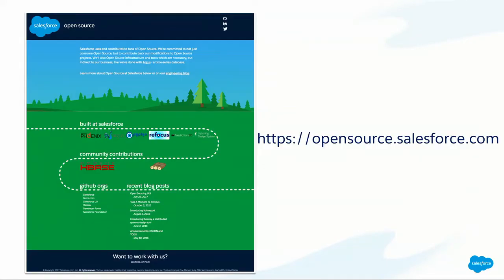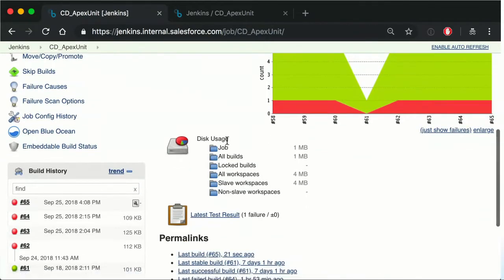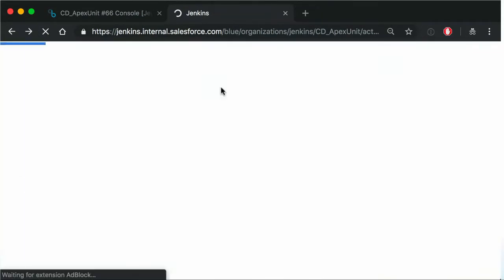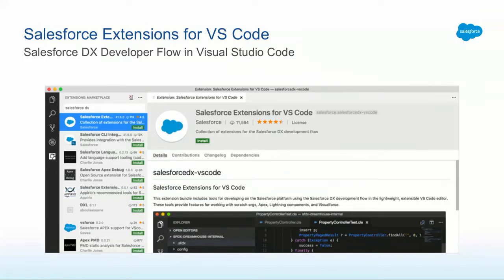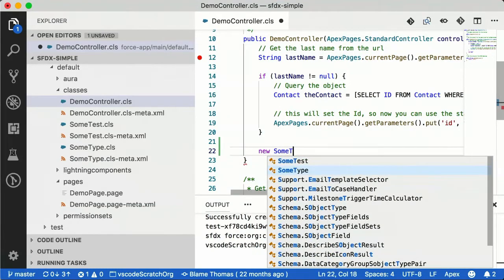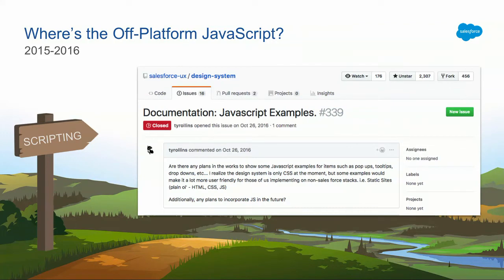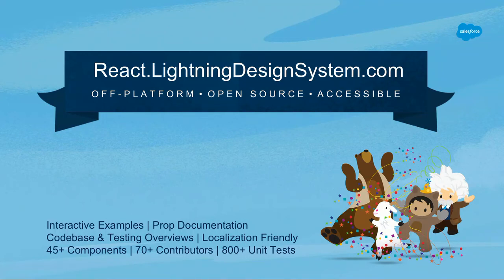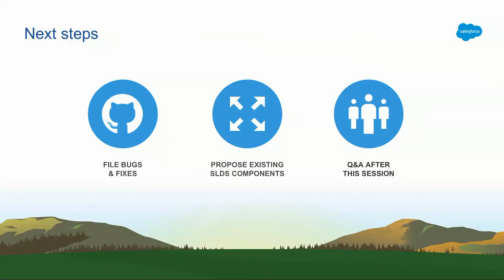3 Great Salesforce Open Source Projects You Need